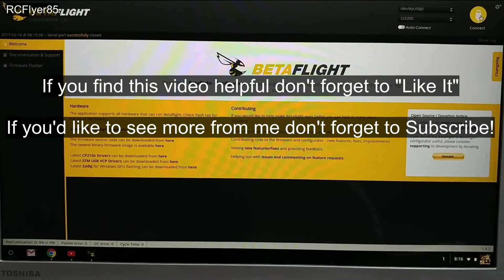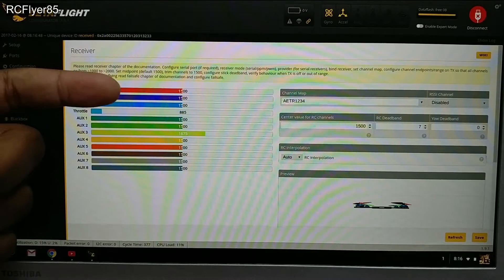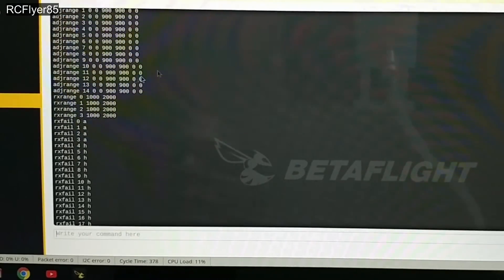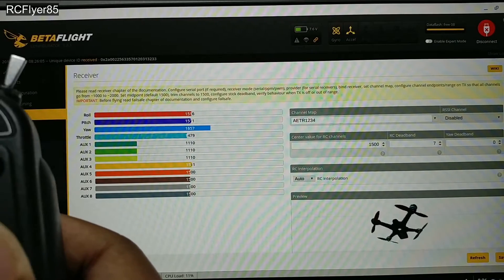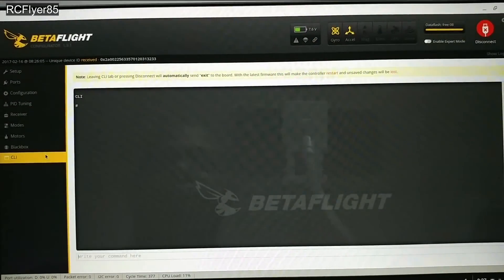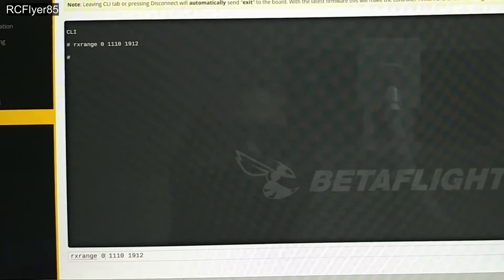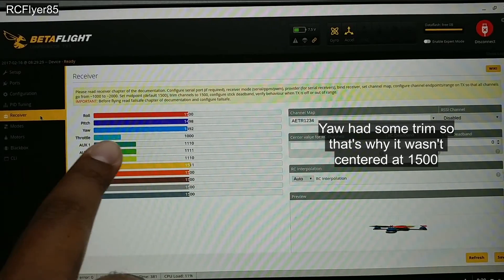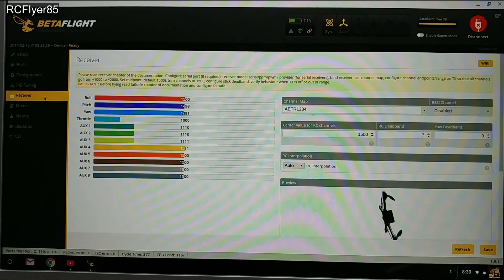RXRange - What Is It and How To Change It! ( If You Can't Arm )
Hey guys just a quick tutorial on what RXRange is and how to change it as well as why you'd need to change it...